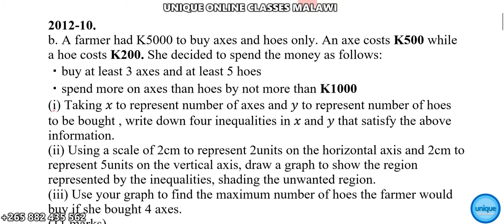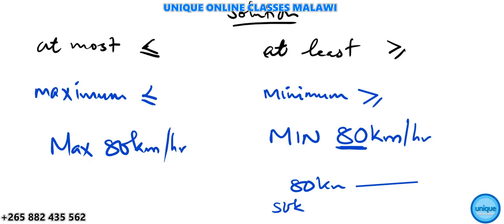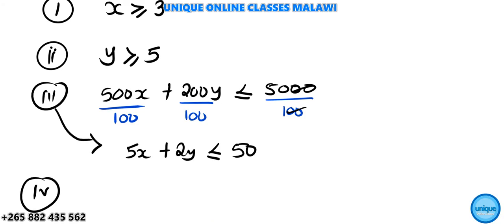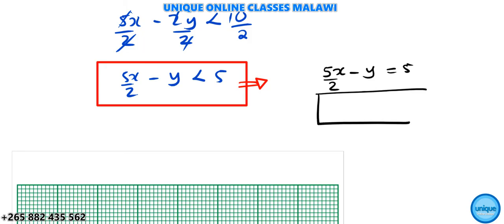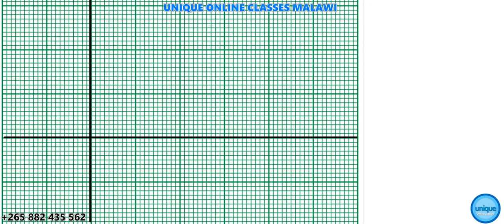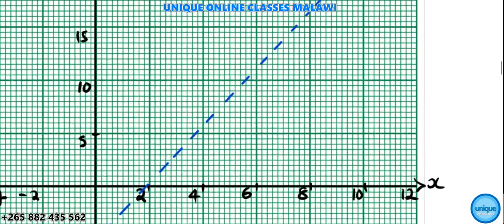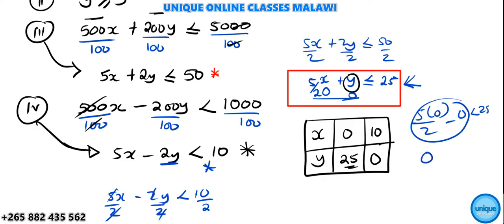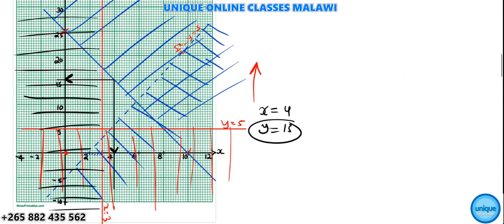Form 4 Maths - Linear Programming (2012 MANEB question #10.b)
This video is solving one of challenging problems involving inequalities (linear programming). Some students find it difficult to formulate inequalities from given information as well as plotting graphs of inequalities to define required region. I hope after watching this tutorial students will no longer fail similar questions.